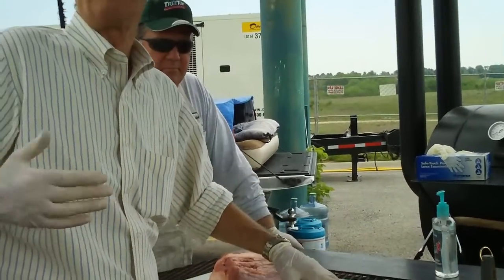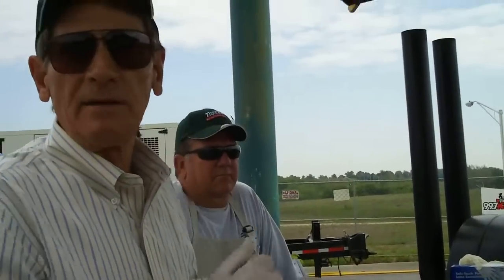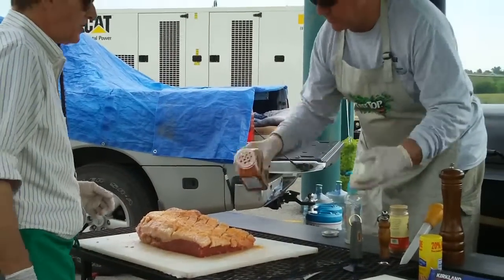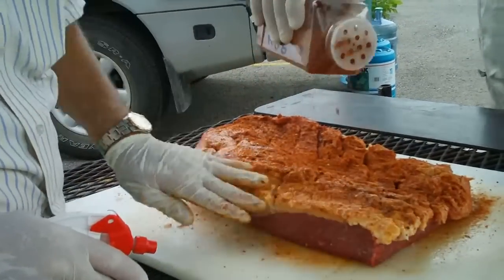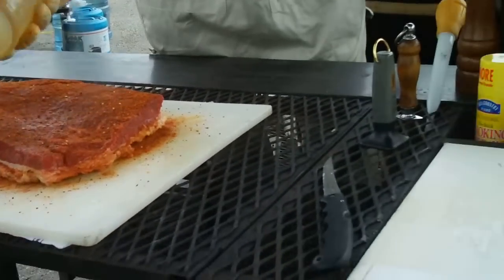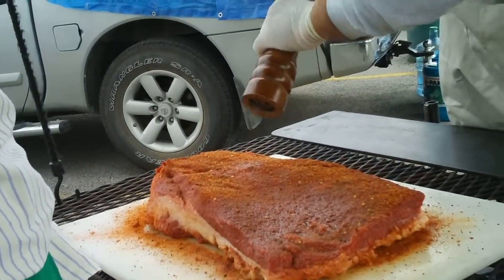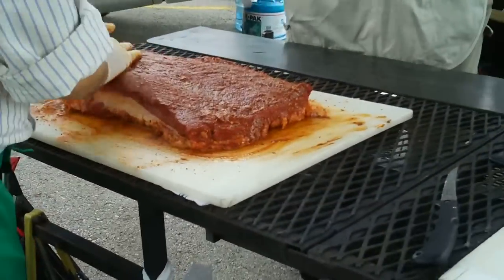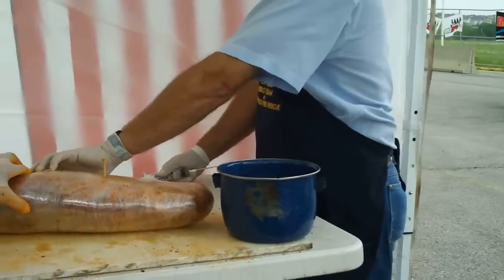WETSU BBQing with Tree Top Juice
The WETSU BBQ Team from Texas competing at the Great American BBQ contest in Kansas City over Memorial Day weekend.  Tree Top is the proud sponsor of the award-winning team which placed 10th for their brisket and overall placed at the 25.77% out of hundreds of teams competing for national recognition.  So what's their secret to great BBQ?... You decide!